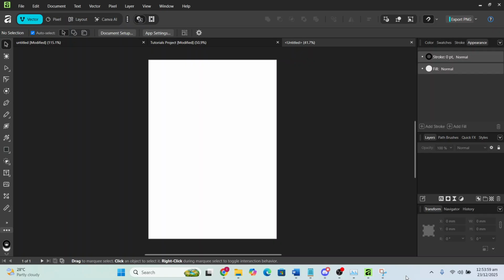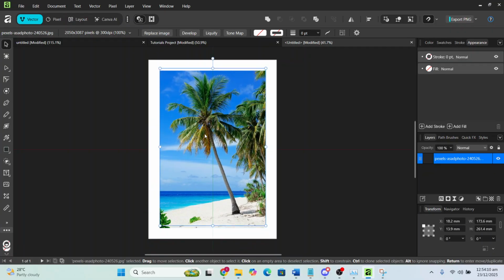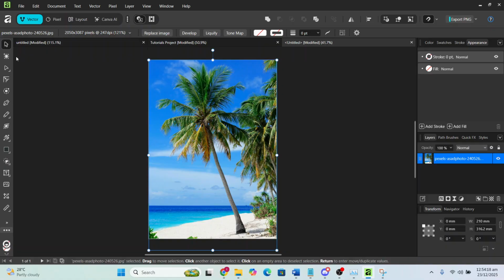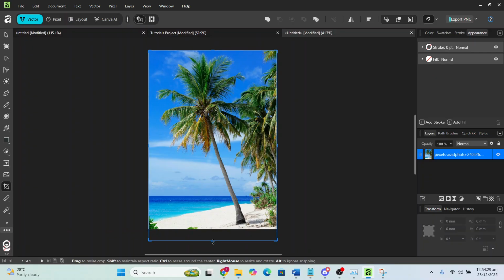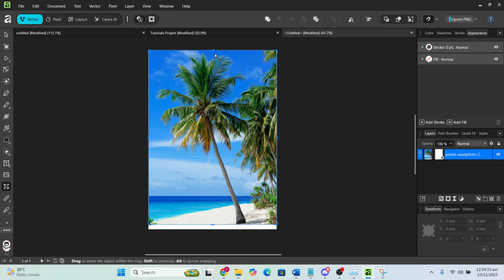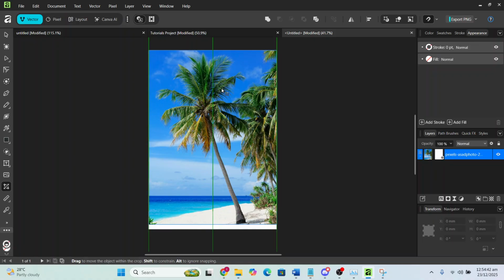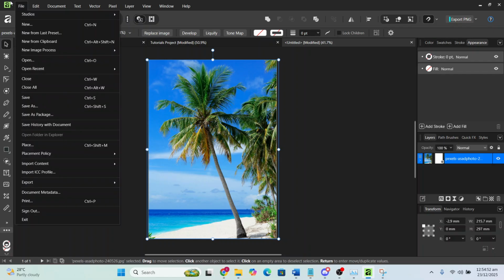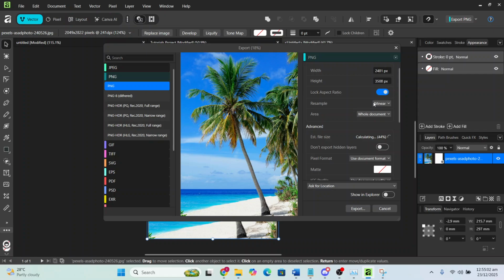How To CROP IMAGE In Affinity By Canva (Easy Guide)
In this video, you’ll learn How To CROP IMAGE In Affinity By Canva step by step, including how to crop image in Affinity, crop image Affinity by Canva, and how to crop an image in Affinity by Canva 2025 (full guide). This tutorial is perfect if you’re new and want a clear walkthrough from start to finish.

We also cover related tools like how to crop layer in Affinity Photo, how to crop a photo in Affinity Photo, and how to crop an individual layer in Affinity Photo, so you can precisely edit specific parts of your design. If you’re just getting started, you’ll also see how to install Affinity by Canva and understand the basic interface.

Additionally, this guide touches on how to resize an image in Canva, how to increase image quality in Canva, and how to enhance image quality in Canva, helping you keep your visuals sharp after cropping. Ideal for beginners and creators combining Canva with Affinity for clean, professional image edits.